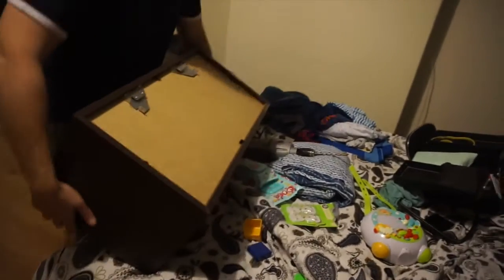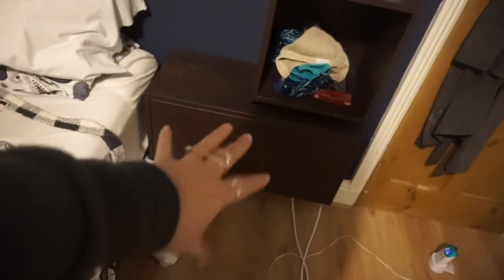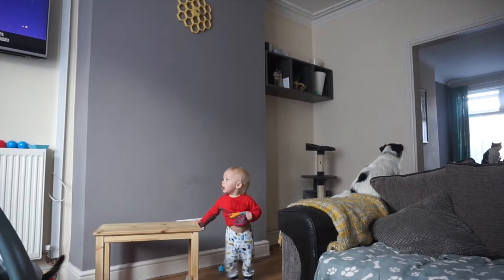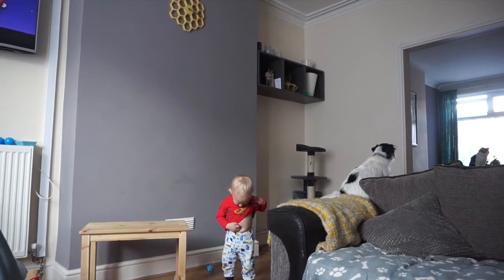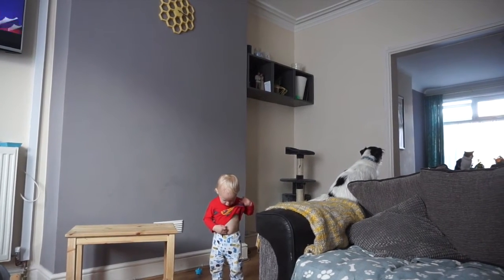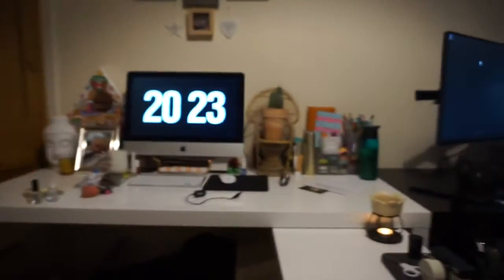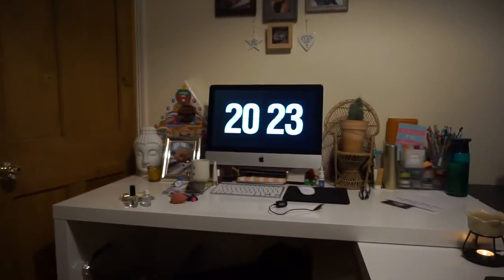FALLING OUTS, FUNERALS AND DOG DRAMA || DailyJones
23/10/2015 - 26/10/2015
Hi! We're the Jones'. We're a young couple from Cheshire, currently living in Kent. We're vlogging everyday so we can go back and watch our family grow over and over.  In addition to our 2 cats and dog, we've  just welcomed our first child, Scout!

We film both the ups and downs of our life, and love to share it with you guys.

LIKE BEAUTY & FASHION? READ ME...

We joined Maker Studios & so can you!

INTRO MUSIC
- Happy Day! Logo by HyppocampeSound